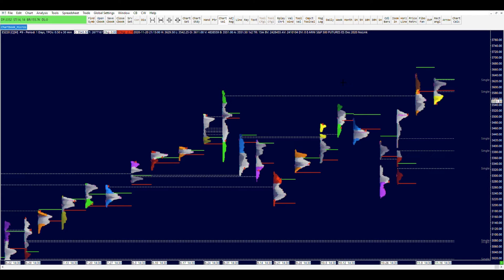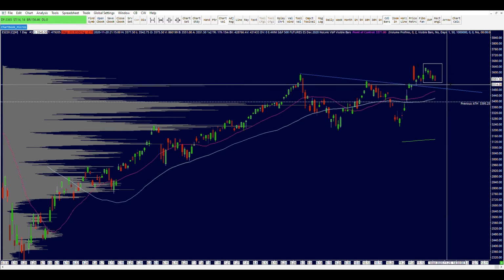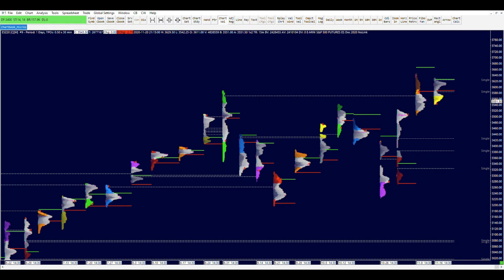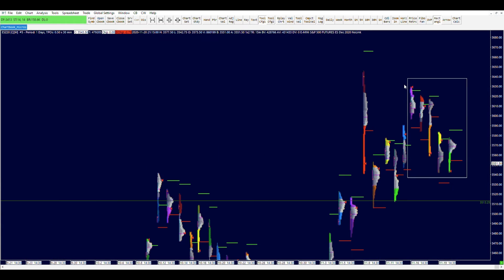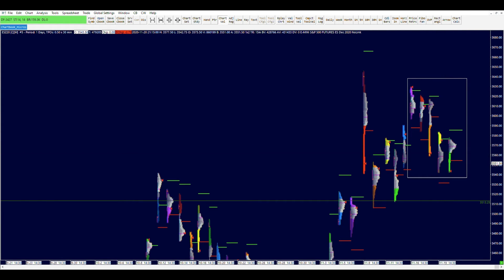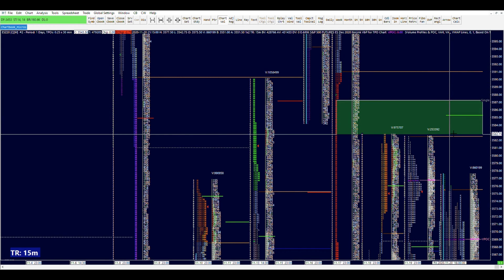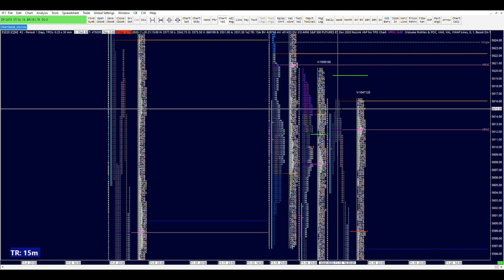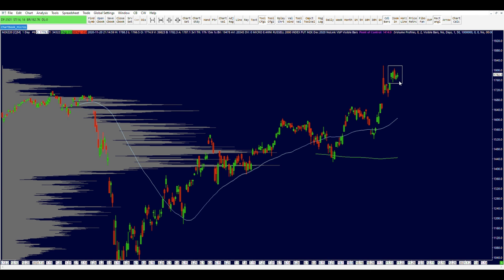A Balanced Market - Weekly Markets Review 22nd November 2020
Overview of last week's E-Mini S&P and an outlook for this week.